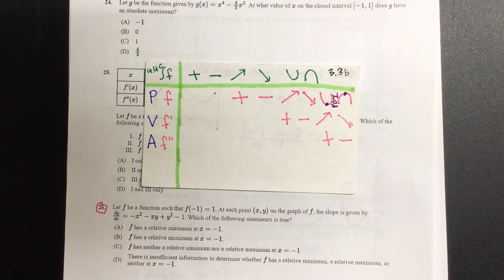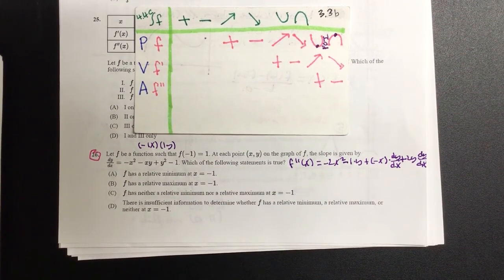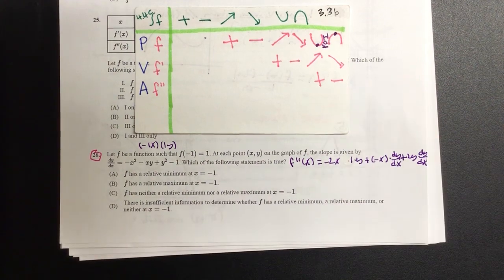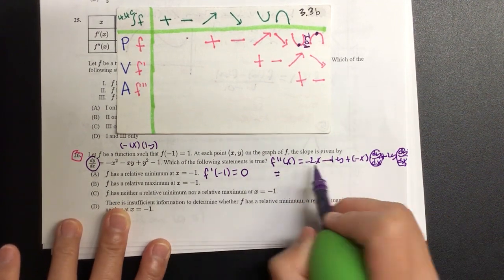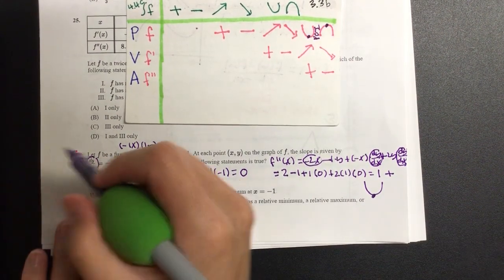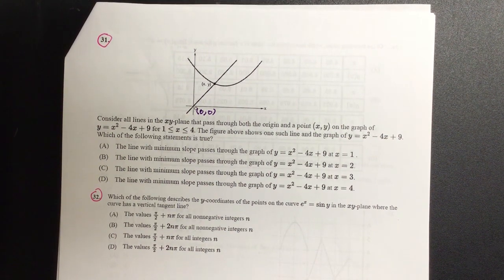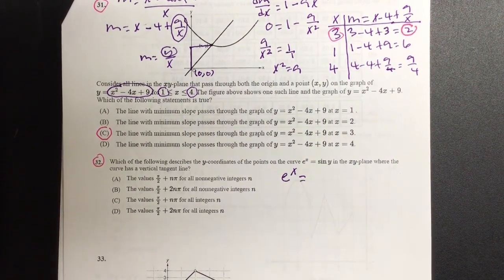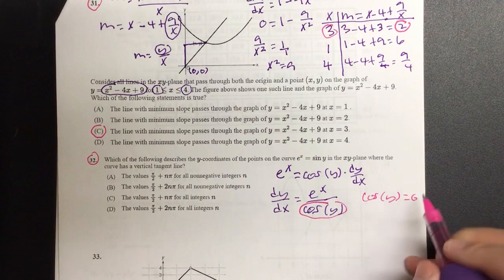Exam rev #26,31,32